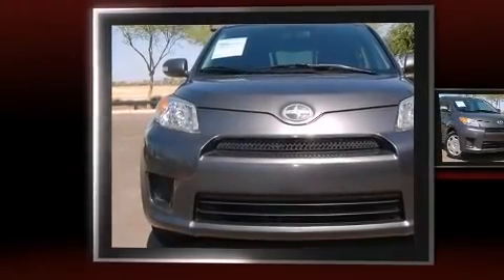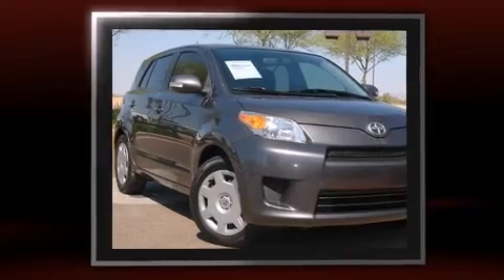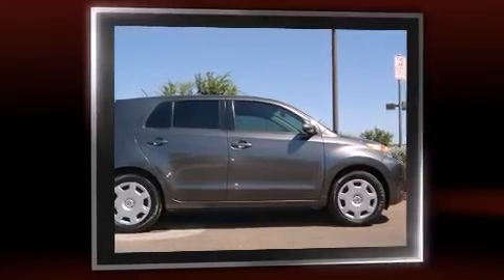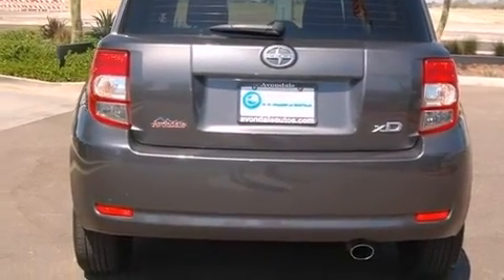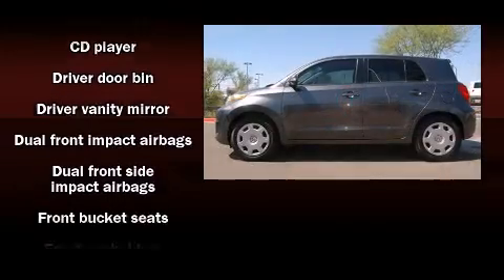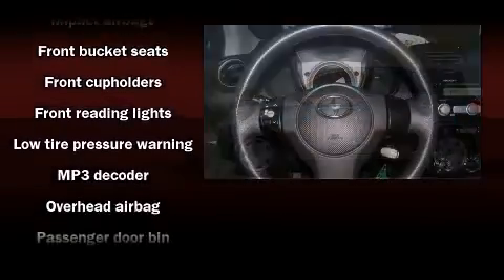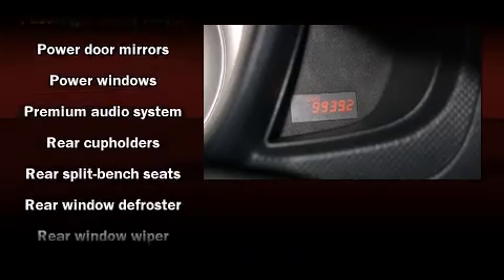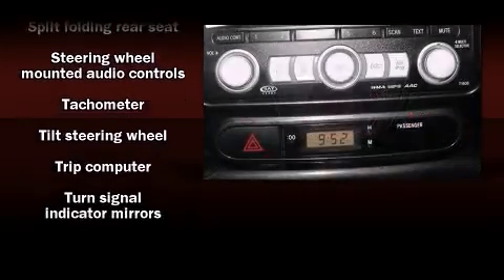2008 Scion xD in Avondale, AZ 85323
Avondale Mazda
10675 W Papago Fwy

The 2008 Scion xD. This 4 door, 5 passenger hatchback has not yet reached the hundred thousand mile mark! It features an automatic transmission, front-wheel drive, and a 1.8 liter 4 cylinder engine. The following features are included: front bucket seats, tilt steering wheel, turn signal indicator mirrors, remote keyless entry, cruise control, rear wipers, and a split folding rear seat. Audio features include a CD player with MP3 capability, and 6 well positioned speakers. Passengers are protected by various safety and security features, including: dual front impact airbags, head curtain airbags, anti-whiplash front head restraints, and ABS brakes. We'd love to show you this vehicle in person.